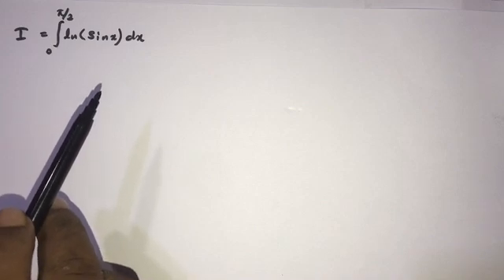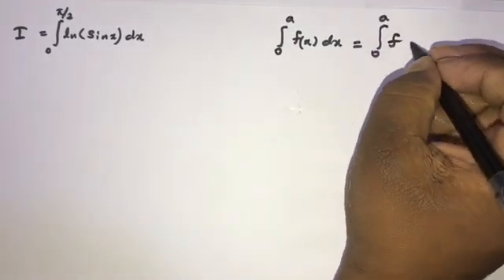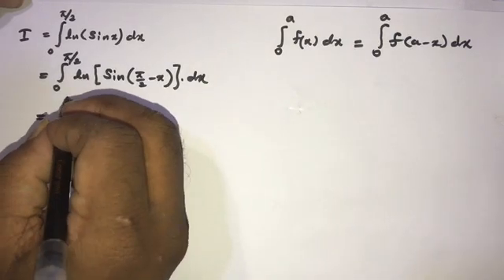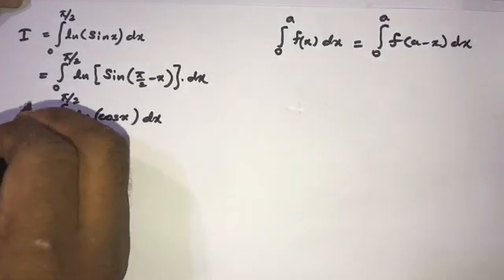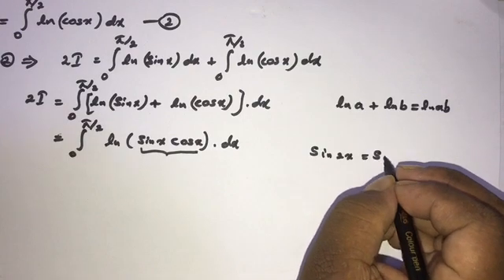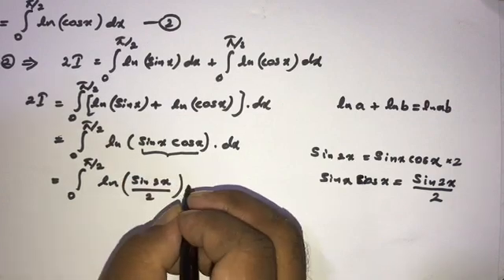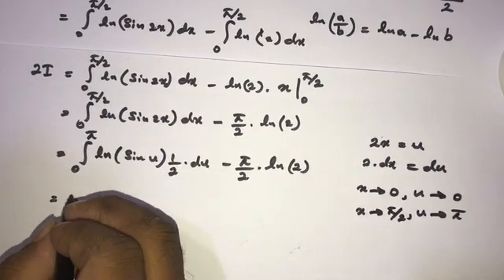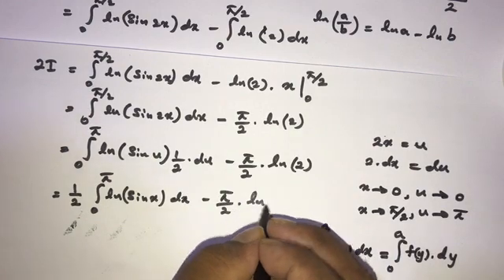Integration of ln (sinx) from 0 to pi/2 | Integral | Interesting Integral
This video explains a hard Integration question.. In fact in this video I explain some most important Integration properties and how to use it..
I think this is really help you...
Follow the links to some important integration questions..